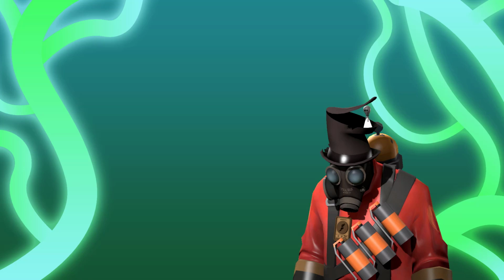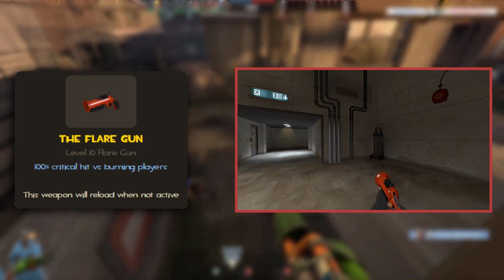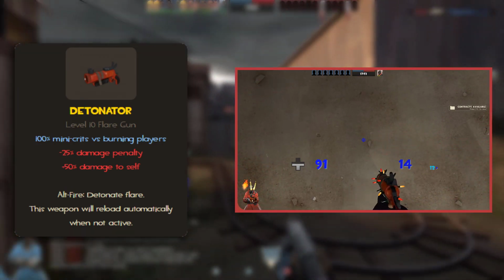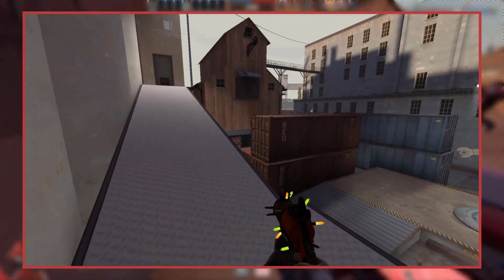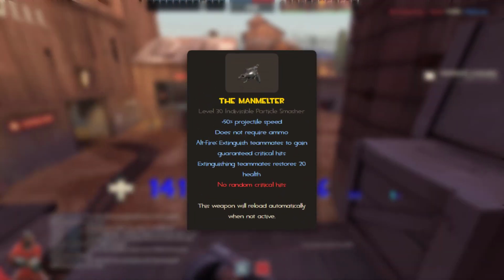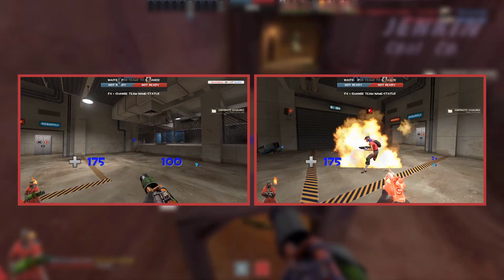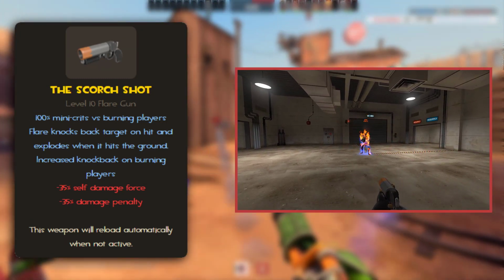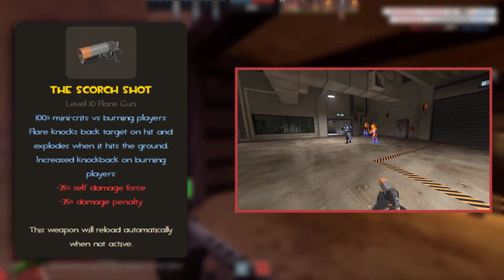[TF2] The Flare Gun Encyclopedia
Pyros secondary choice is pretty amazing, especially for dealing with enemies however you like. In this video, I'll be discussing each of their flare guns and what situations they can excel in for the Pyro.

Egg Carrier : A Song That Keeps Us on the Move - Sonic Adventure